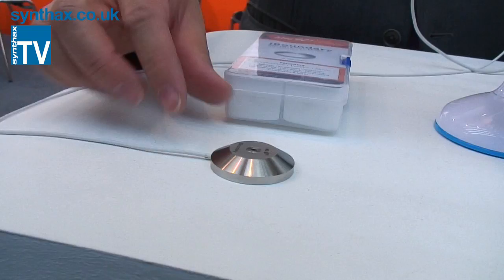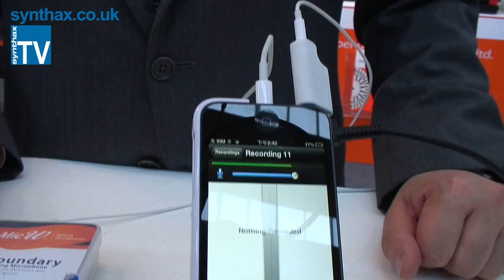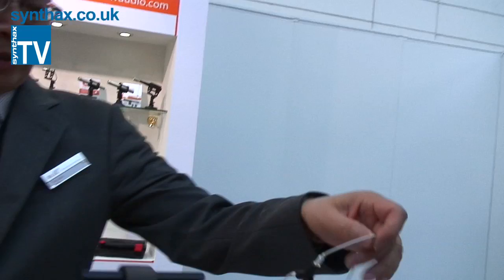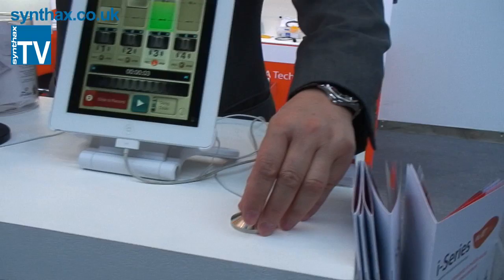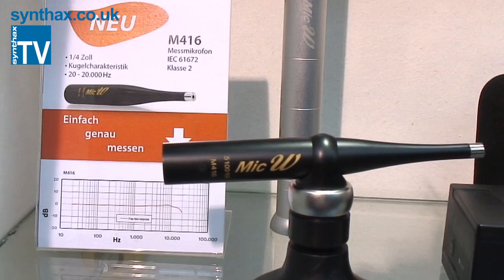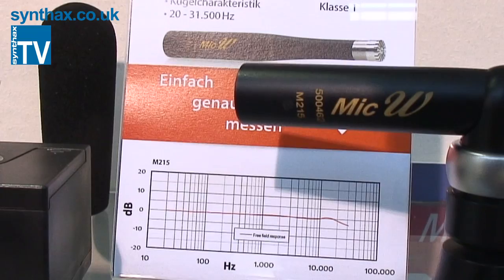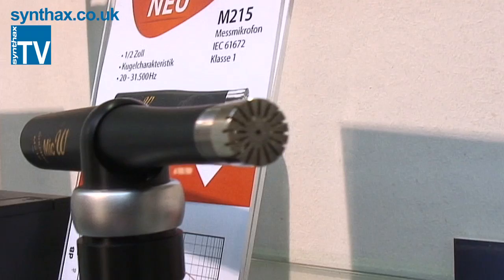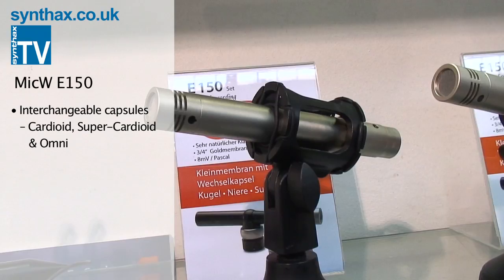MicW - Musikmesse 2013 - Synthax TV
After our recent announcement confirming that Synthax Audio as the MicW distributor for the UK, we thought that Musikmesse 2013 was the ideal event to get our first interview with MicW CEO Qunli Wu.

Qunli introduces us to the new MicW products: iBoundary, M416, M215, E-150 and H-Series.

The i-Series microphones can be used with iOS and Android devices for a whole range of applications including journalism, reporting, videography, dictation and in the office boardroom.